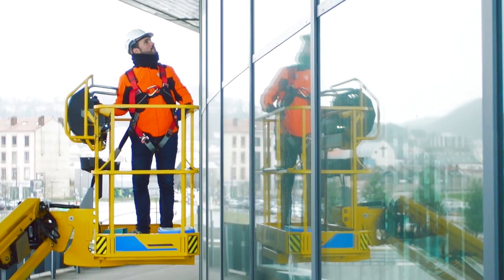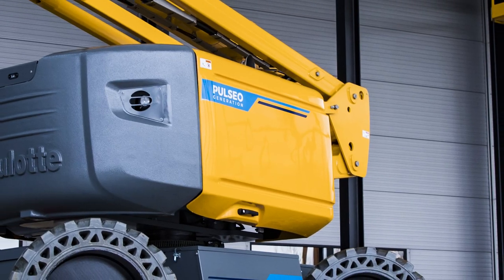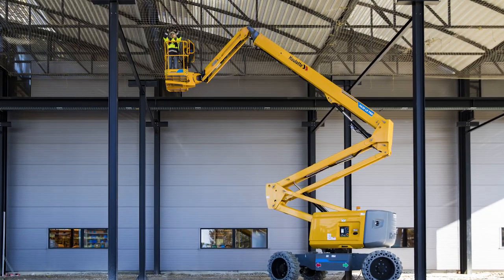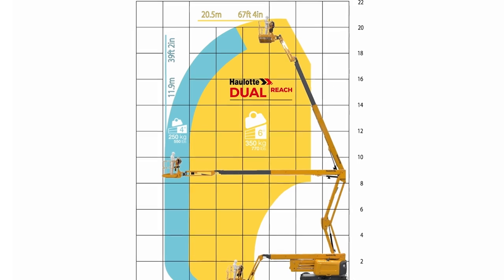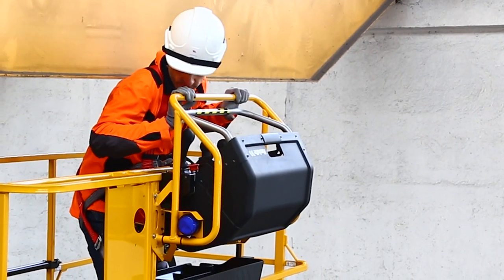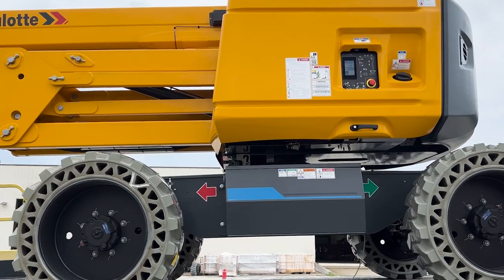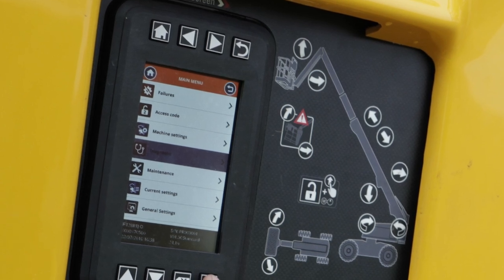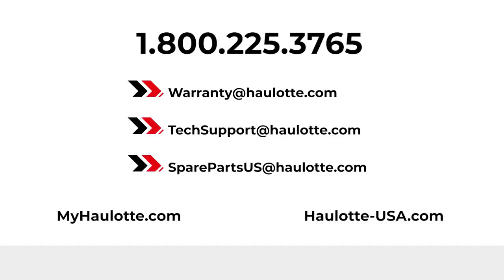Walkaround video - Haulotte HA61LE & HA61LE PRO - US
Discover the features and main benefits of the HA61LE & HA61LE PRO with this walkaround video!